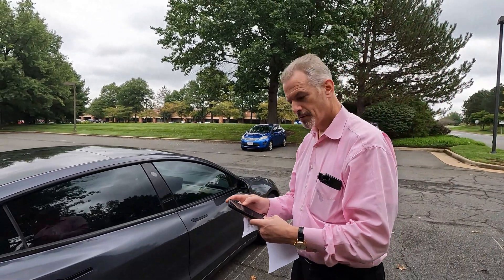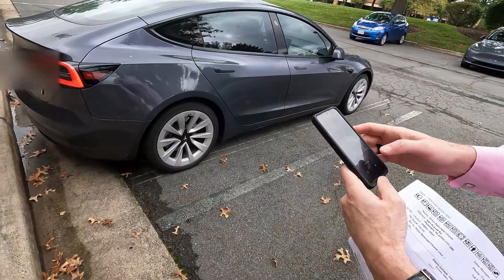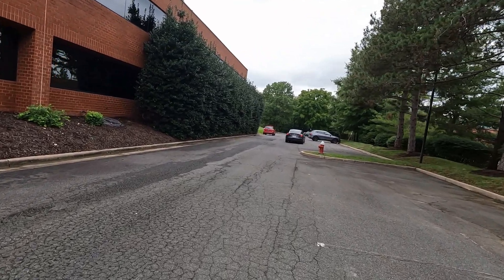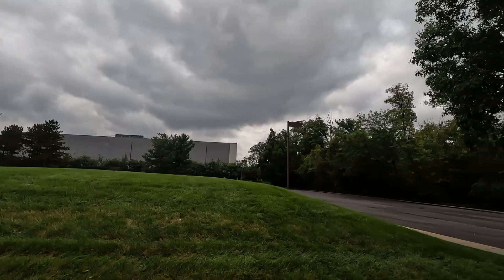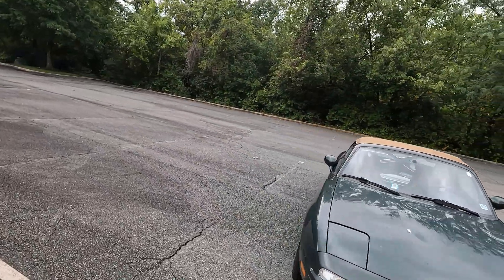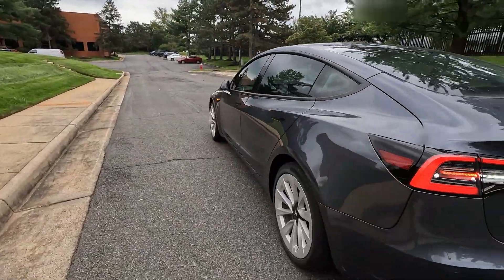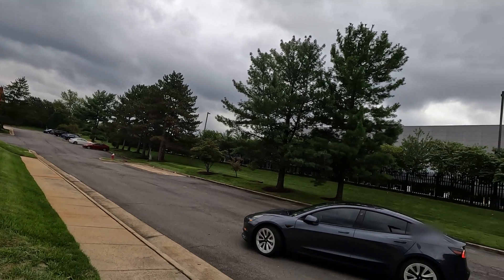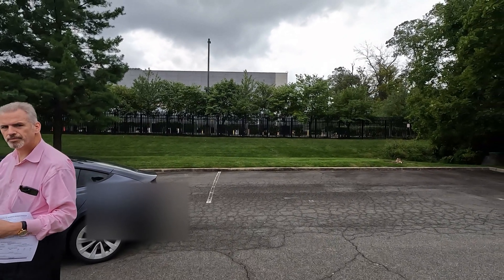10/10 Robotaxi preview Tesla Summon + FSD (supervised) = 1010 Demo on Actually smart Summon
Quick Smart Summon Test. I just downloaded the 12.5.4 fsd update so wanted to see if any changes occur to Summon.

2tb SanDisk Sentry upgrade

Tesla Experience
Enhanced Autopilot
Traffic Visualizations
Computer Vision

end to end Artificial Intelligence